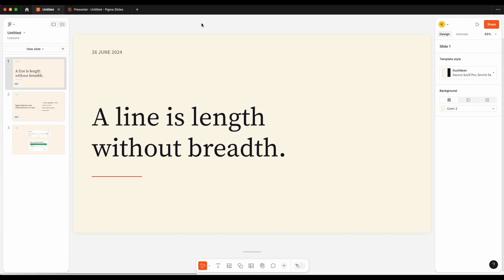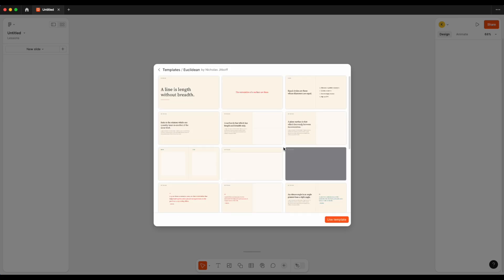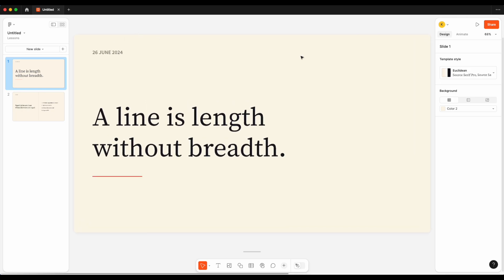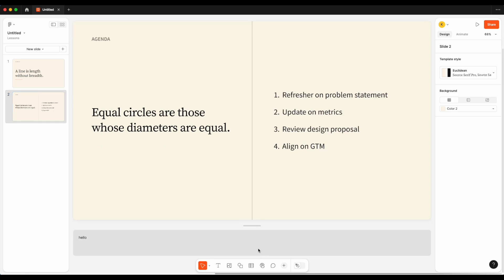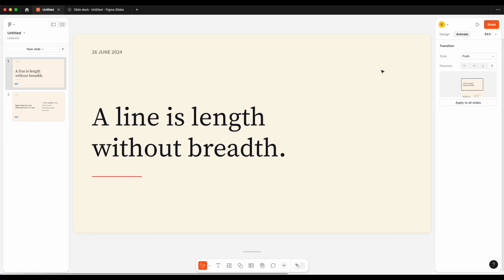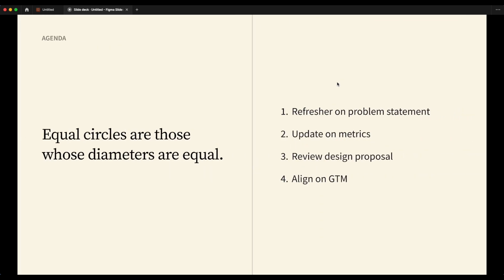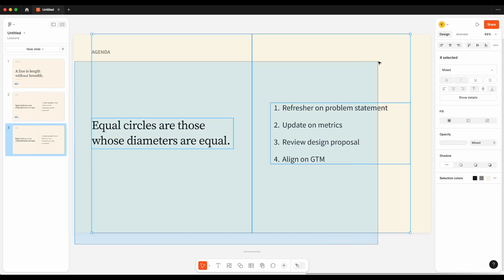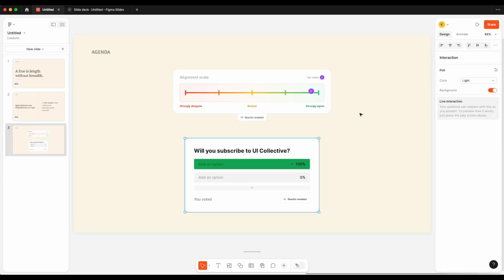Figma Slides!! | Figma's LATEST Update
@Figma's latest update at Config 2024 included Figma Slides, an interactive presentation tool allowing designers everywhere to build slide decks, within Figma. In this video, we'll cover the basics and advanced functionality of Figma slides.

0:00 An Introduction
0:26 An Overview
3:56 Presentation Mode
6:23 Nuances of Slide Transitions
8:14 Design Mode
9:28 Live Interactions